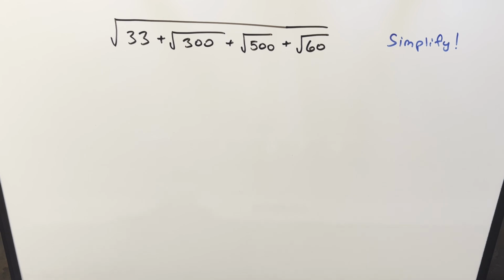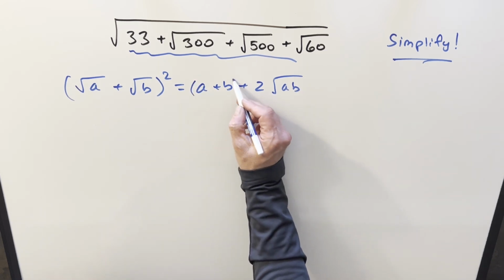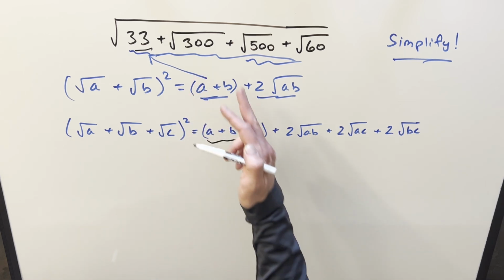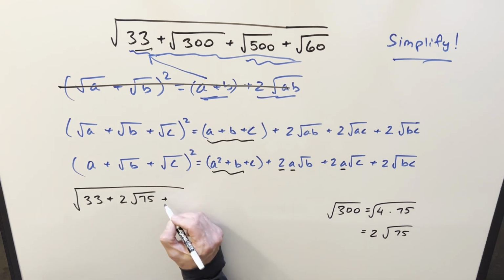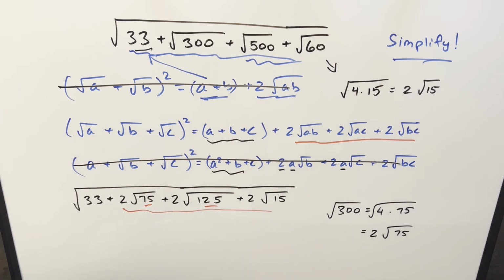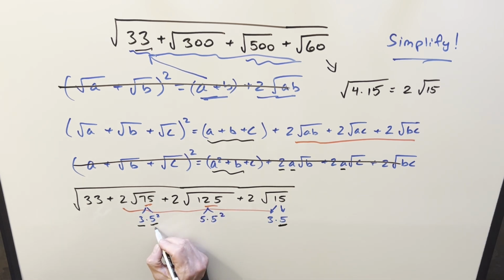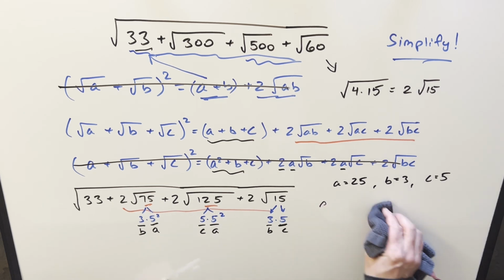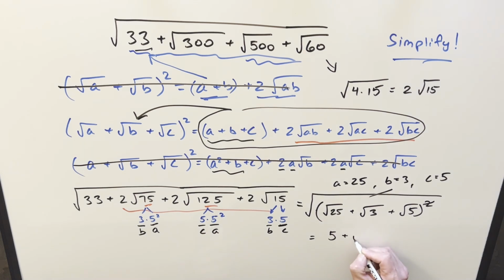But what does "simplify" mean???